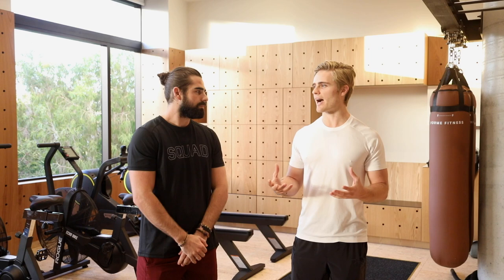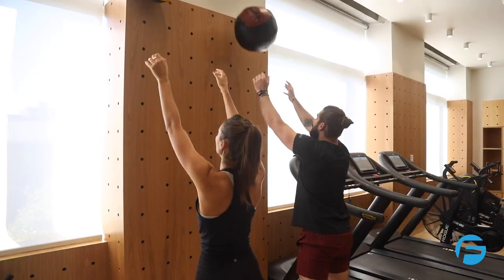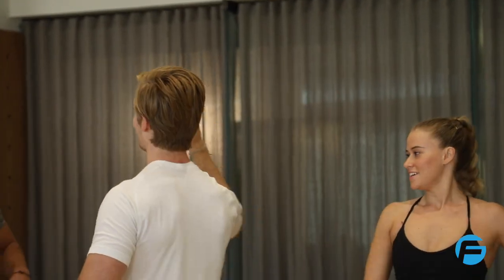Episode 6 Ben @ Forme Fitness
Welcome to TFL TV – Fit Sessions Season 3! I’m your host Heath Mackintosh and on behalf of thefitlist.com.au it gives me great pleasure to introduce you to TFL TV - Fit Sessions Season 3 Episode 6 Ben @ Forme Fitness. Located in the heart of James Street, Forme Fitness is a holistic, luxury fitness facility, housed within the exclusive “Calile” Hotel. Standing as the bridge between Style and Fitness for James Street residents & visitors, Forme Fitness offer a balanced, personalised approach to fitness designed to transform your body and keep you strong. In this week’s episode join Ben as he takes part in one of Forme Fitness’s Boxing & HIIT classes with Founder, Director + Head Trainer Tristan Forbes. To find out more about Forme Fitness or to find a similar provider in a location near you head to thefitlist.com.au and be sure to join Jordana Demos at Mana Yoga Studio in next week’s episode of TFL TV - Fit Sessions!

About our Fit Sessions Series:

Welcome to TFL TV Fit Sessions Season 3! I’m your host Heath Mackintosh and on behalf of it gives me great-pleasure to introduce you to Season 3 of our very own health, fitness + wellness web-series “TFL TV - Fit Sessions”. After a hugely successful Season 1 in Brisbane we were super excited to move into Sydney in Season 2 and now we are completely thrilled to be expanding our Fit Sessions web-series into Melbourne in Season 3. Who knows someday we could be lucky enough to be showcasing the very best health, fitness + wellness providers in both domestic and international destinations. We are aiming to do what “Getaway” has done for those that love Travel, but for Health, Fitness + Wellness enthusiasts like you & me. If you have ever wanted to take a closer look into the wonderful world of health, fitness + wellness but haven’t had the time to go out and explore these options for yourself this is just the show you have been waiting for! Join our expert team of fun and fitness loving presenters as they delve into the very best health, fitness and wellness spots Brisbane, Sydney + Melbourne have to offer! I welcome you to "comment", "like" and "share" our videos and be sure to "Subscribe" to our YouTube Channel to stay up to date with all the amazing Health, Fitness and Restorative Offerings this amazing Brisbane, Sydney + Melbourne have to offer!

Creator & Host: TFL TV - Fit Sessions

[For Best Viewing Quality Hit the HD button to view in full 1080p HD]

Host:

Heath Mackintosh

Presenters:

Sam Wood
Laura Dundović
Andrew Papadopoulos
Katie Williams
Jackson Alves
Marika Day
Ben Day
Jordana Day

Season 3 Fit Sessions Episodes:

Body Fit Training
Tribute Boxing
La Porte Space
RE:UNION Training
ZADI
Forme Fitness
Mana Yoga Studio
Fitstop
GRIPT
Sum of Us Studio
F45 Training Seaforth
Shelter Double Bay
A Squad Called Savage
City Cave
Facilities
TotalFusion Australia
FoxFit Fitness For Females
KettleFit

Fit Sessions Season 3 Fuelled By:
FroPro Ice Cream

Videography:
Hawke Anderson
Josh Thies Photography